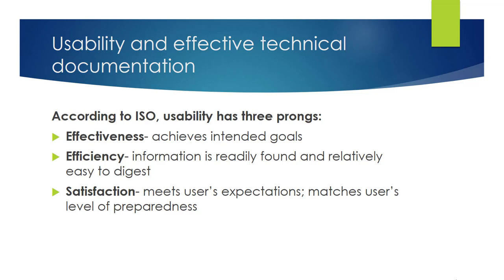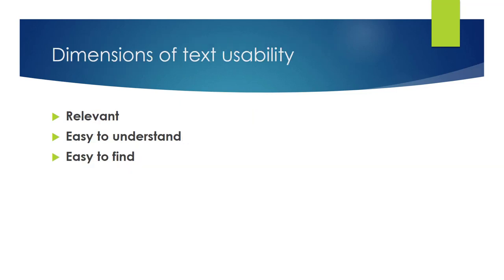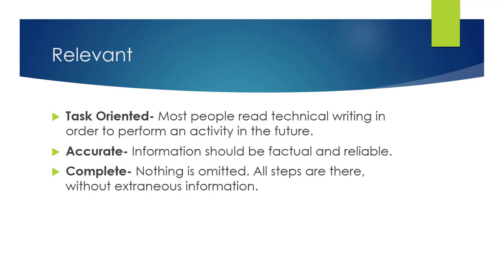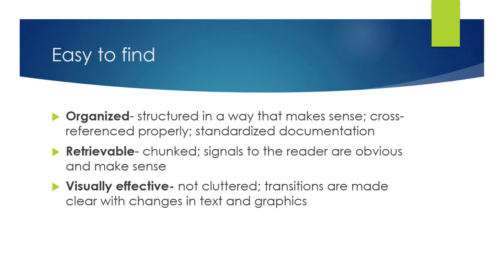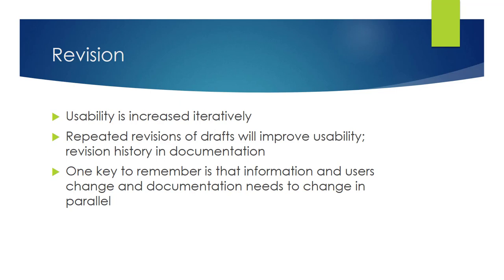Usability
Describes usability and the dimensions of usability that need to be considered to create effective technical documentation.